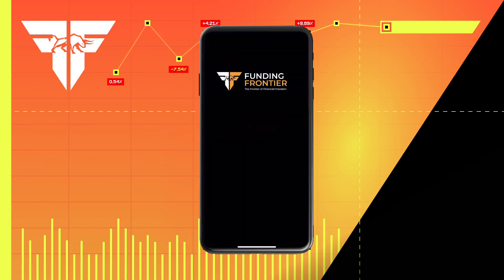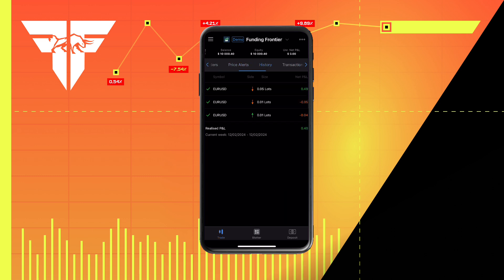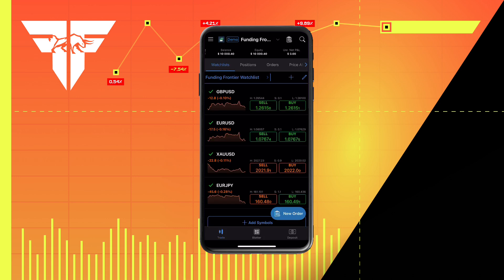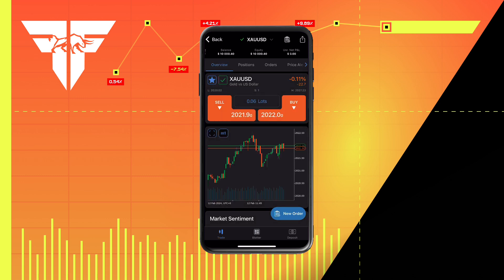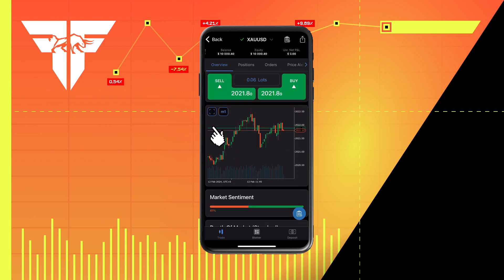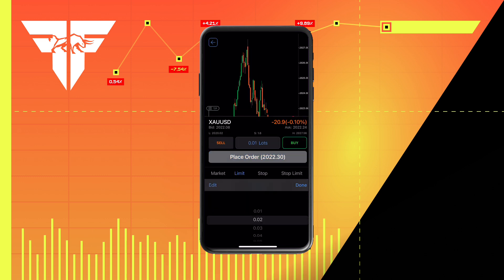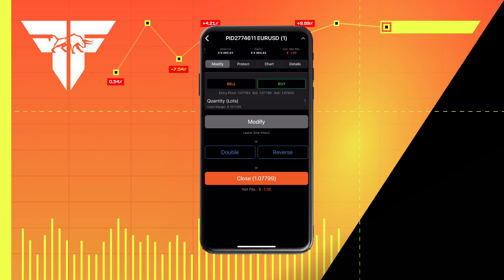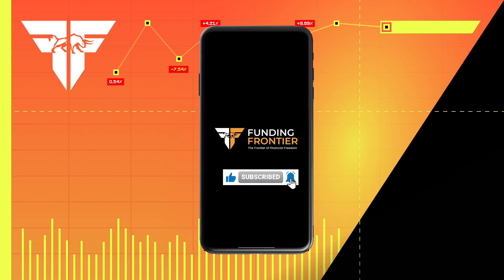How To Use cTrader: Mobile Tutorial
In this tutorial, we're diving into the world of cTrader, the powerful trading platform designed to elevate your trading experience. Join us as we walk you through the ins and outs of cTrader, from navigating the user-friendly interface to executing trades with precision and efficiency. Whether you're a seasoned trader or just getting started, this video is your ultimate guide to mastering cTrader and unlocking its full potential. Don't miss out – hit play now and take your trading game to the next level with cTrader!

🚨MASSIVE OFFER AT FUNDING FRONTIER🚨

No time limit evaluation firm + Funding Frontier challenge with 7.5% Phase 1 Target with a 10% Total Drawdown!

Be fast, this offer ends on the 29th of February!

Drop a like on the video to help this channel grow. 💪🏽

0:00 - 0:22 - General Overview
0:23 - 0:32 - Create and Edit Watchlist
0:33 - 0:38  - Margin & Trading Session
0:39 - 0:45 - Quick Orders
0:46 - 1:10 - Closer look an individual symbols
1:12 - 1:26 - Chart Analysis
1:27 - 1:45 - How make Market & Limit orders
1:46 - 2:05 - How to modify your trade + analysis & statistics